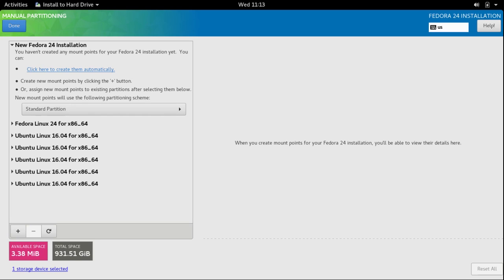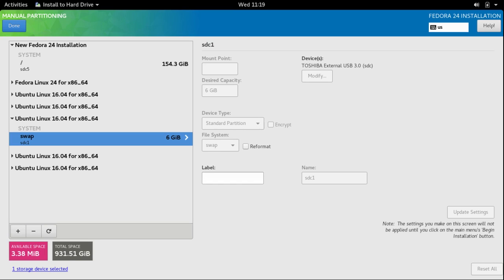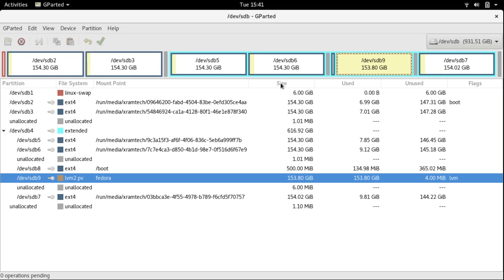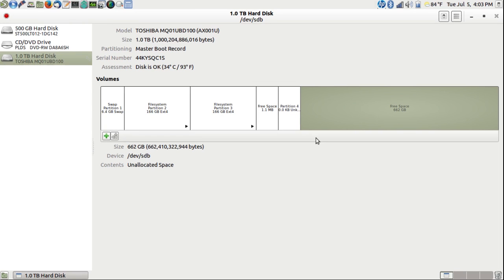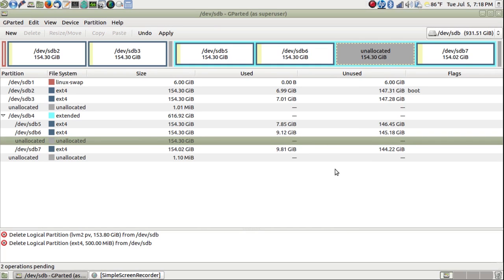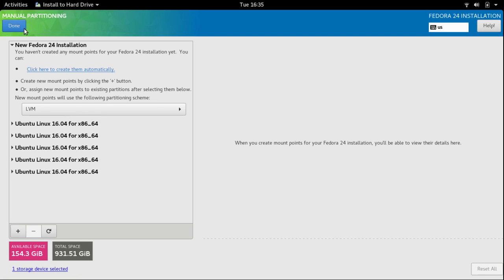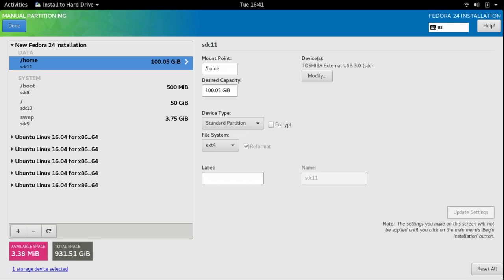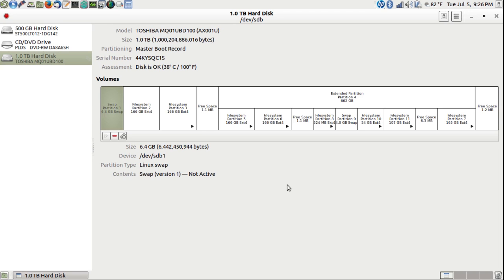Fedora 24 -dual boot with Linux OS Part 2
Here I explore other options for partitioning, beside the one I recommended in the previous video on this subject.  Watch the original video, first, at